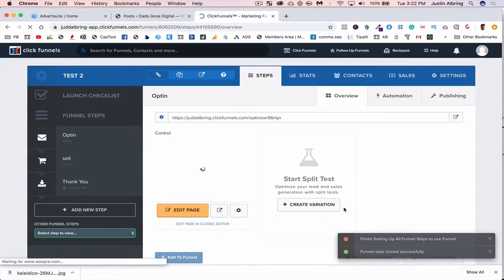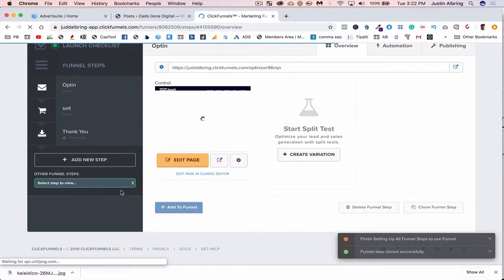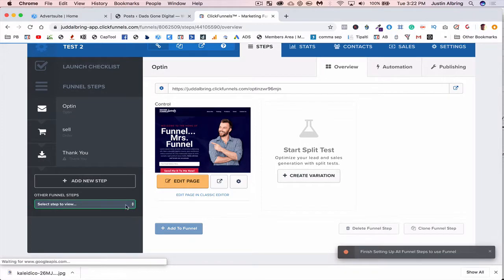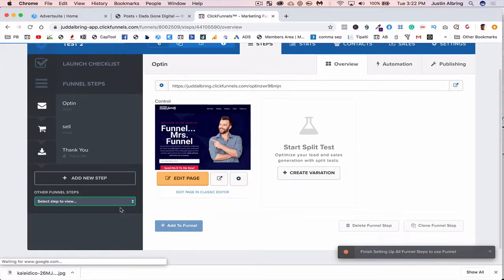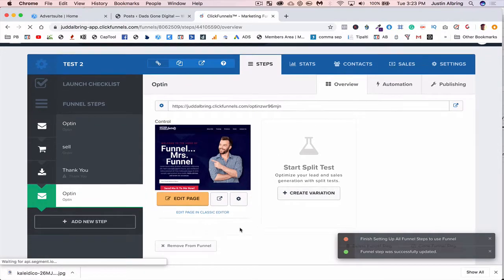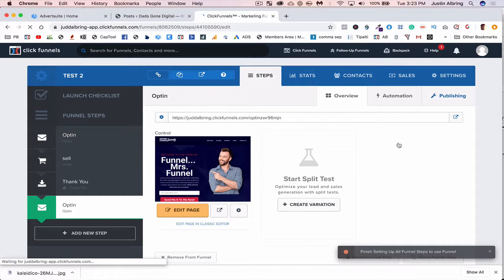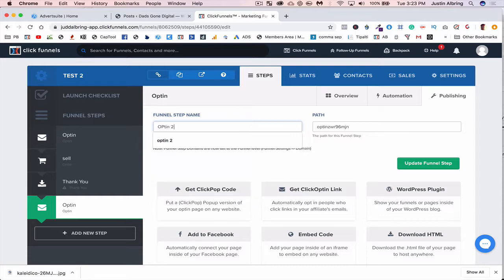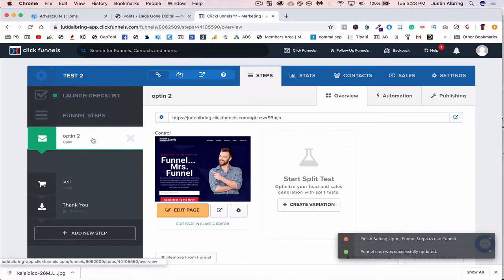How to clone a funnel step in ClickFunnels | Step-By-Step